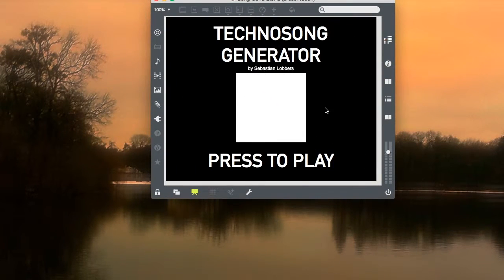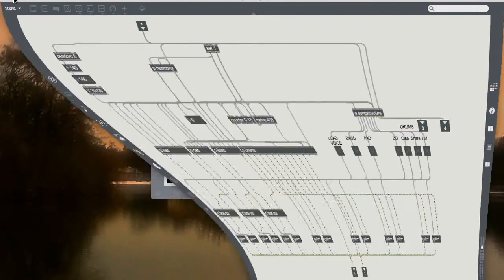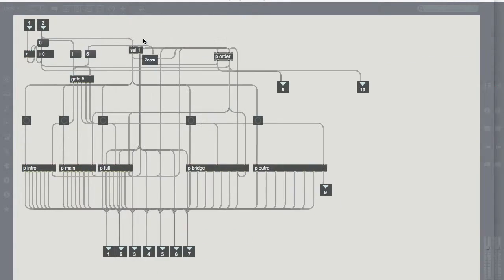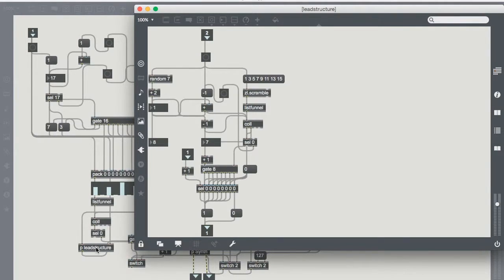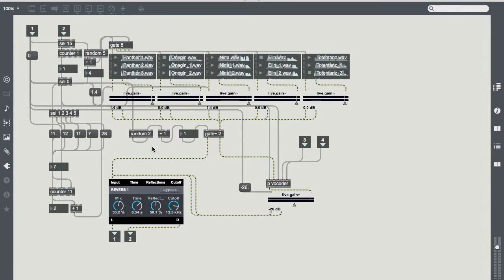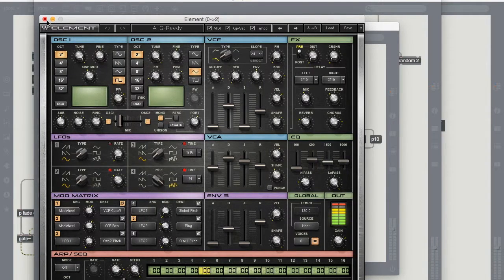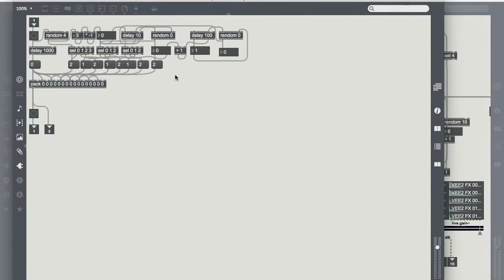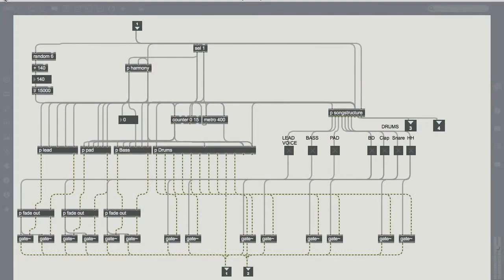MaxMSP: TechnoSongGenerator Walkthrough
This is a small tour through the TechnoSongGenerator Patch I made in MaxMSP.